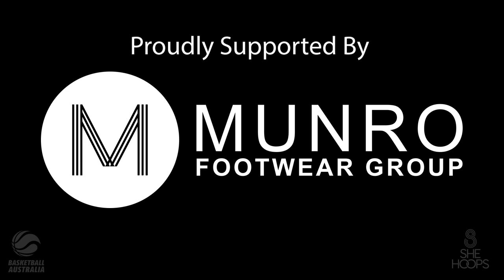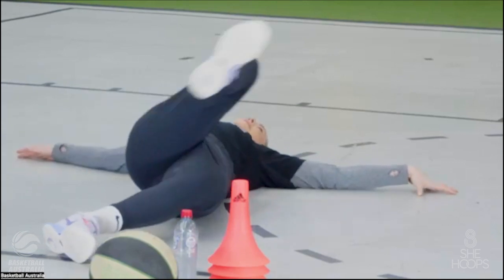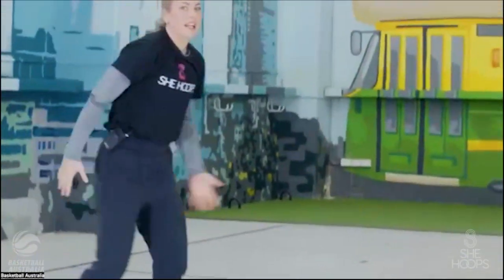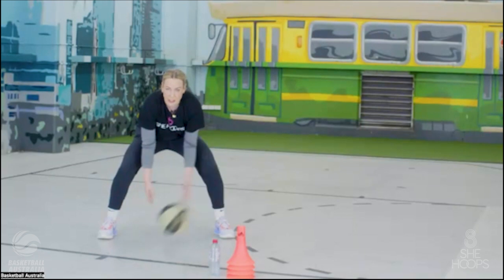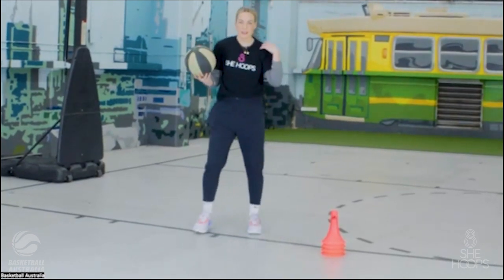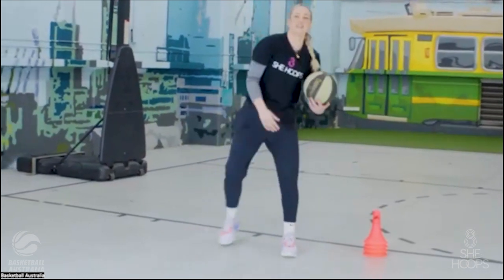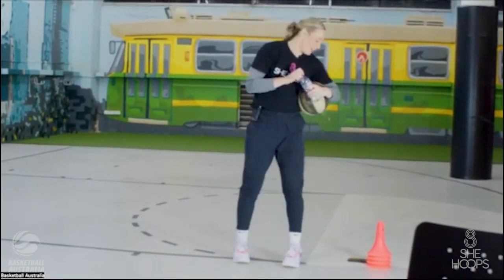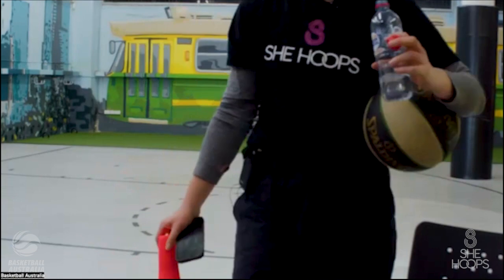Masterclass with Madgen Series 2 Week 1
Tess is back for series 2 of Masterclass with Madgen!
Head to shehoops.com.au to register for live sessions each Monday!